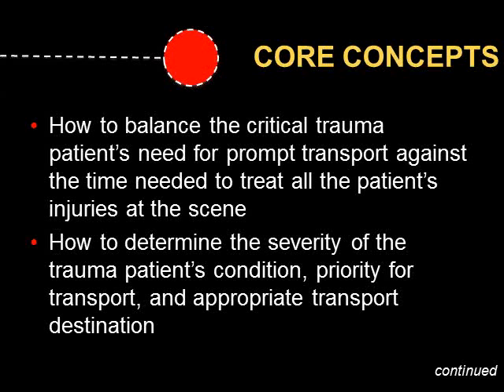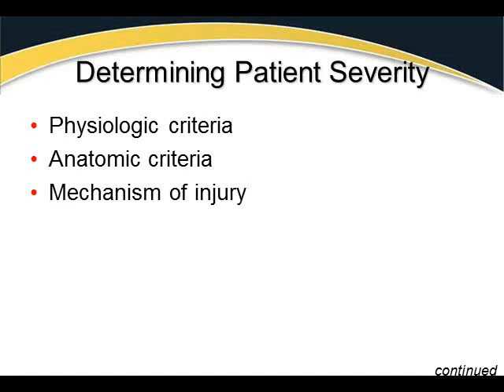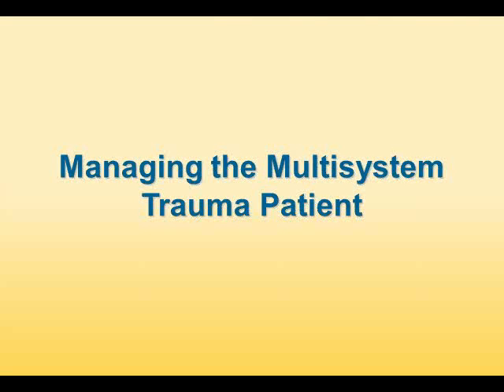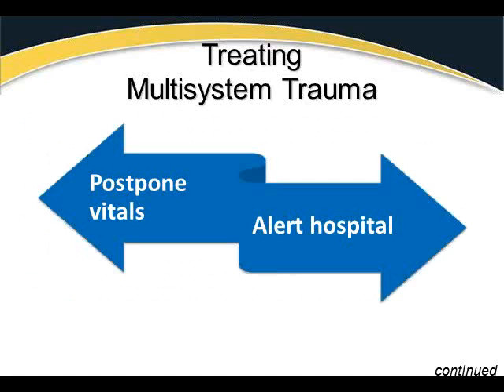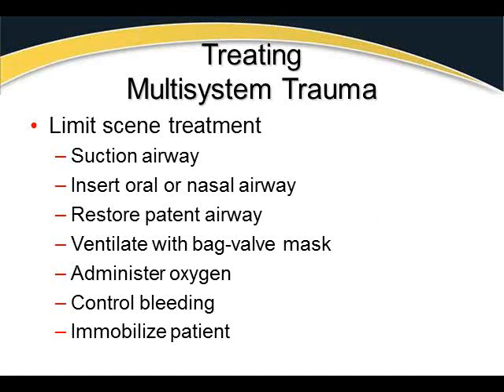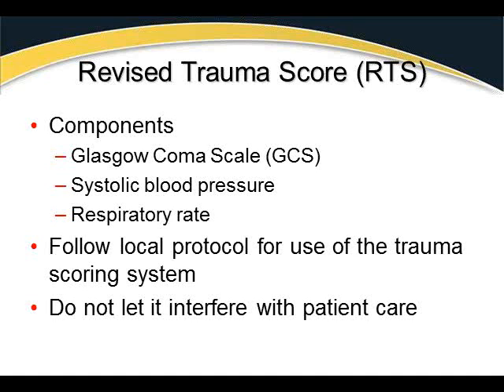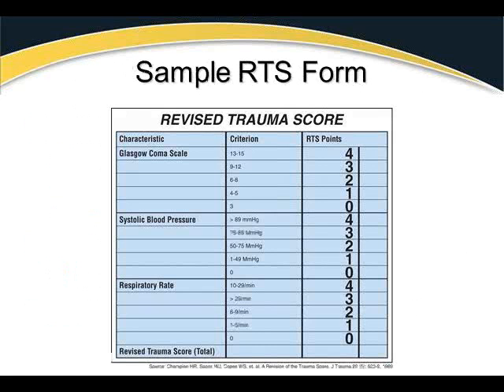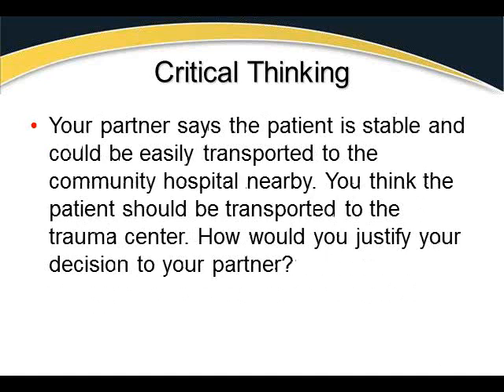2013 11 07 20 49 EMT Ch 32